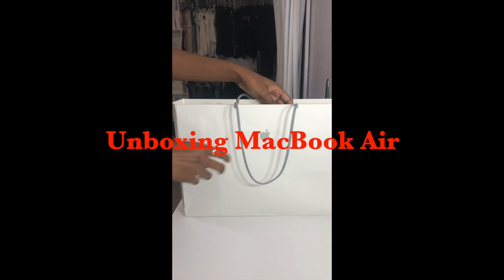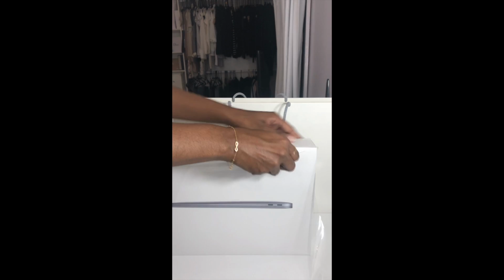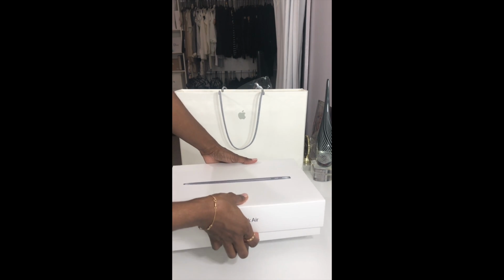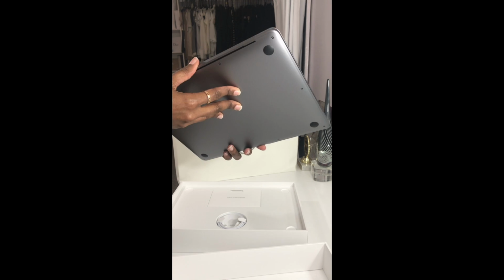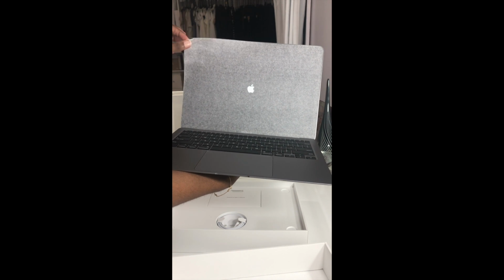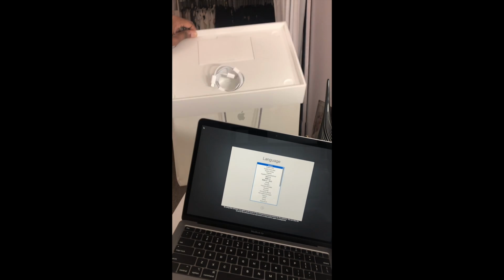2020 MacBook Air Unboxing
In this quick video I will be unboxing my new 2020 MacBook Air.